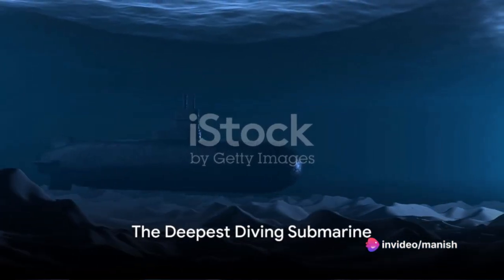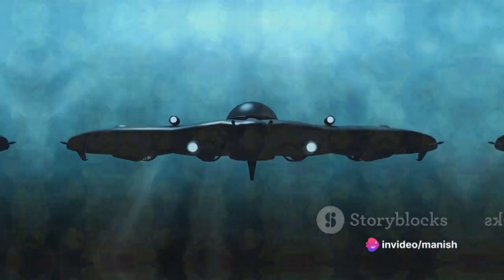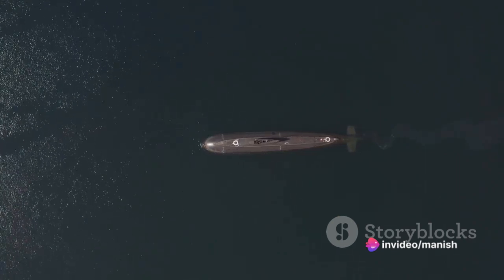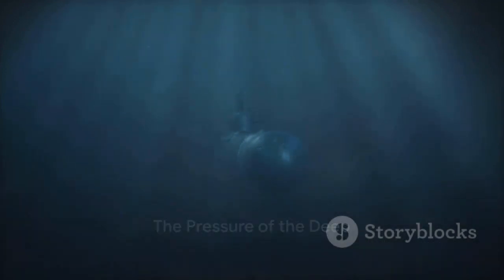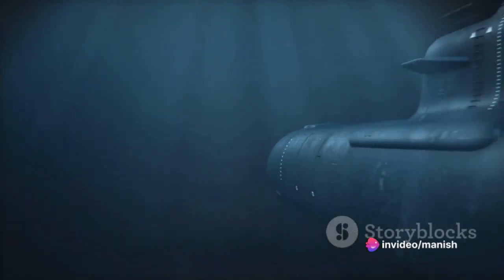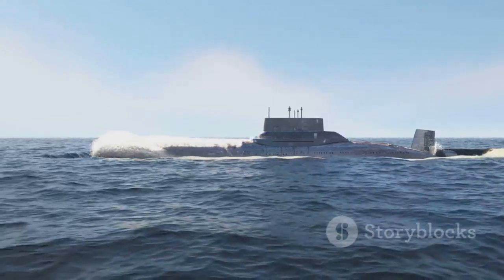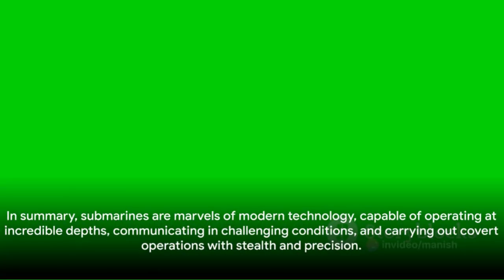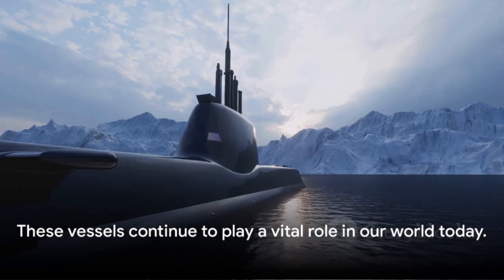🌊 Dive Deep: 10 Amazing Facts About Submarines! 🚢🔍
Ever wondered what goes on beneath the ocean's surface? Join us as we explore the fascinating world of submarines and unveil 10 mind-blowing facts that will leave you in awe! From record-breaking depths to silent running, submarines are true marvels of engineering. Watch till the end for some incredible insights into these underwater giants.